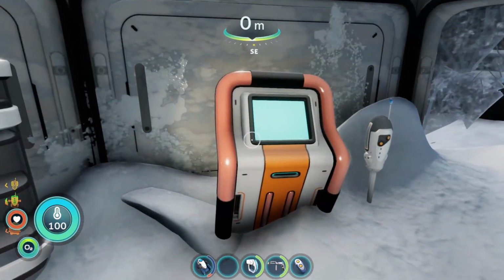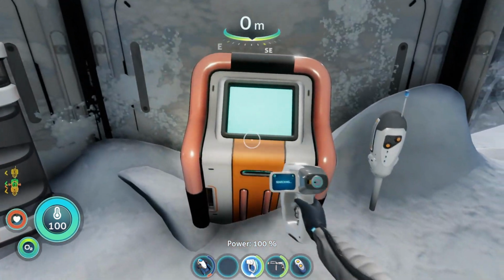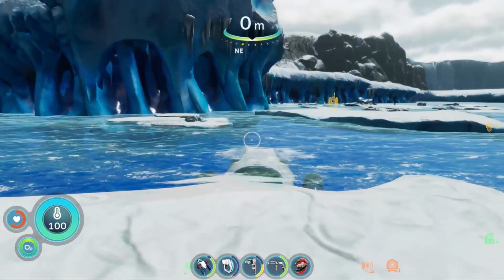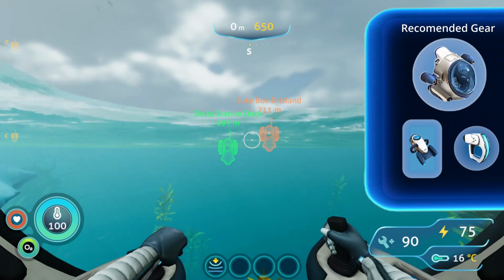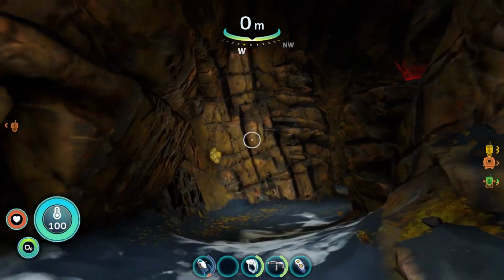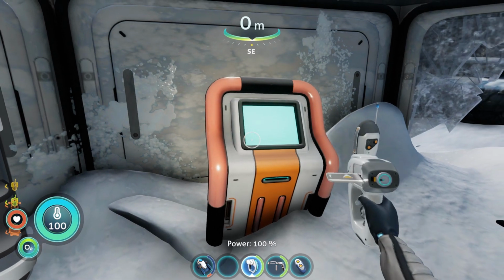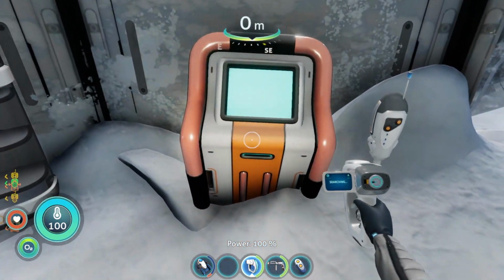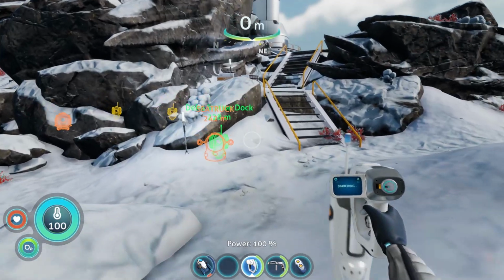Delta Island Jukebox Location | Subnautica Below Zero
Main USB Microphone Recommendation
My Gaming Mouse
My Gaming Keyboard: Corsair Gaming k55 RGB Needs an update
2nd Mic Blue Snowball
My Gaming Laptop (Emergency Pc haha)